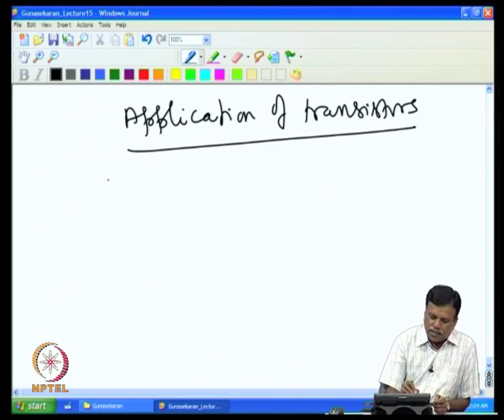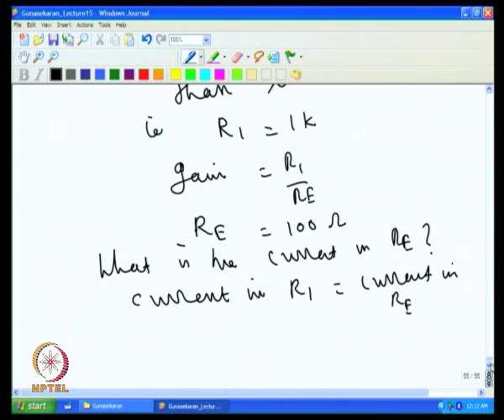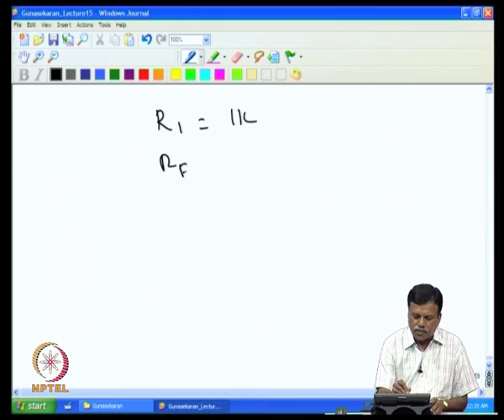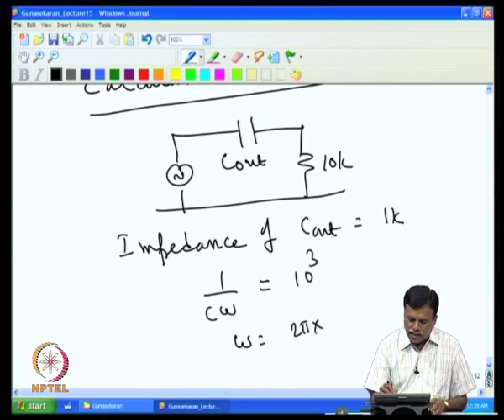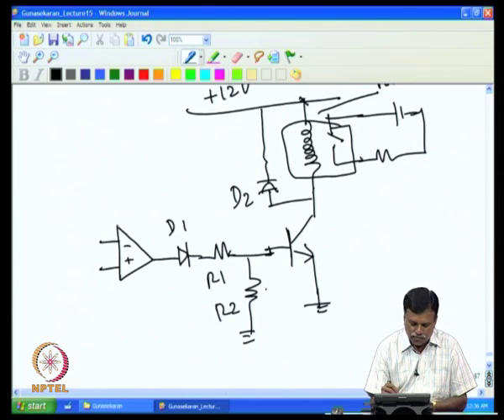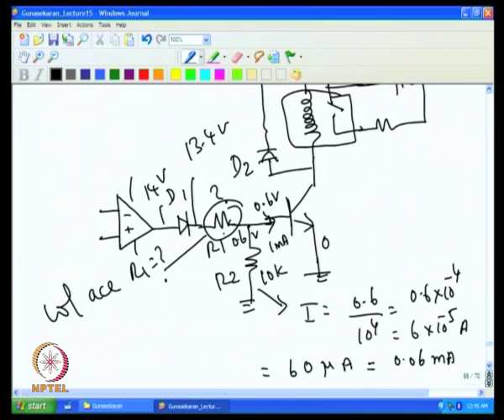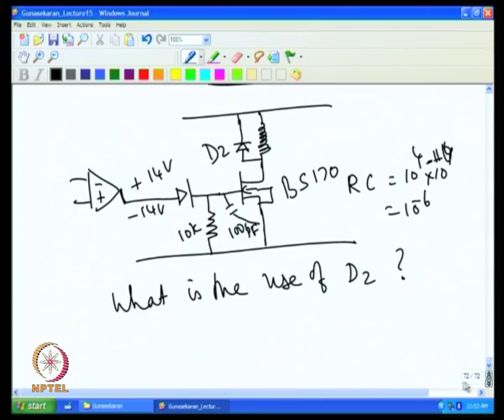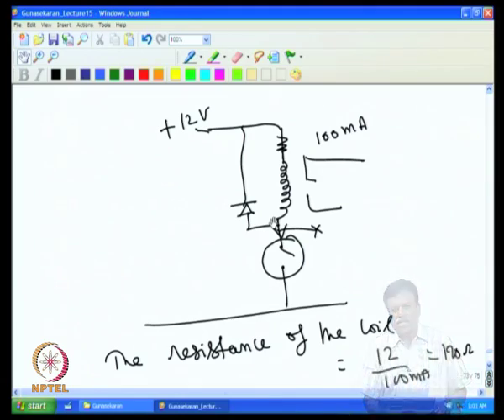Mod-01 Lec-03 Some applications of transistor -1